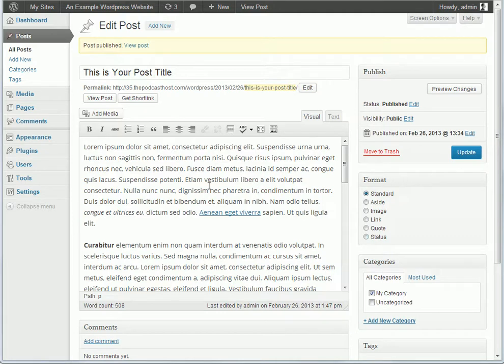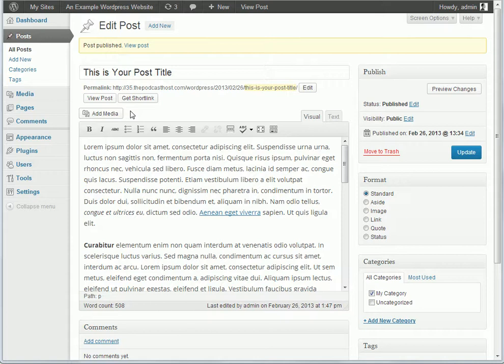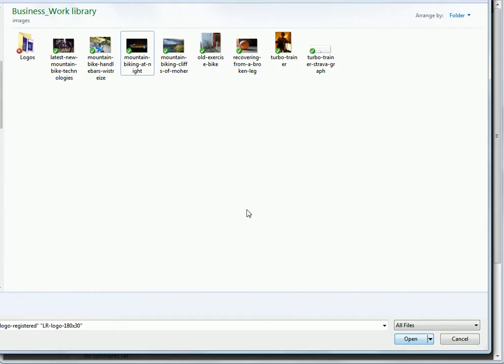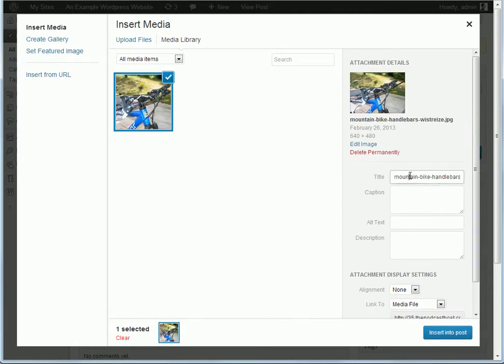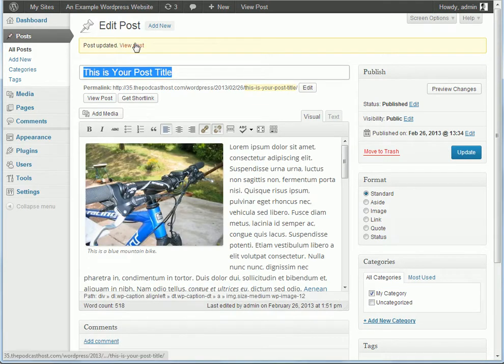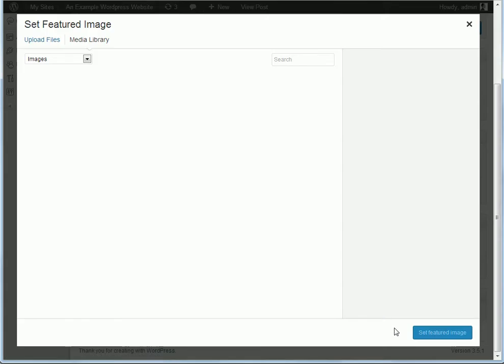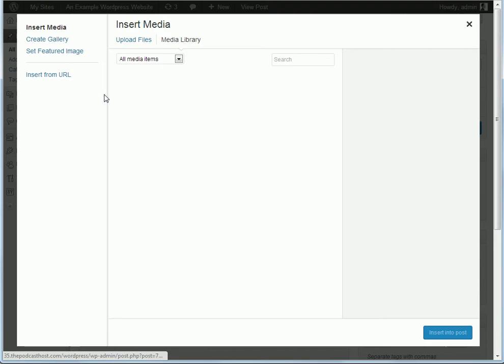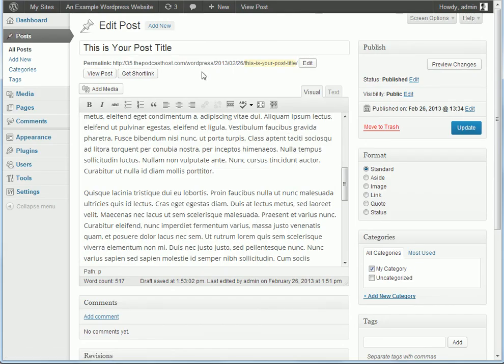Adding Images in Wordpress | Featured Images & Post Images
This video shows you how to add and edit images in Wordpress, including featured images. It's part of a Wordpress course available at:

The video takes you through how the media library works and shows you how to edit featured images in wordpress, along with adding images to a standard Wordpress Post or Page.